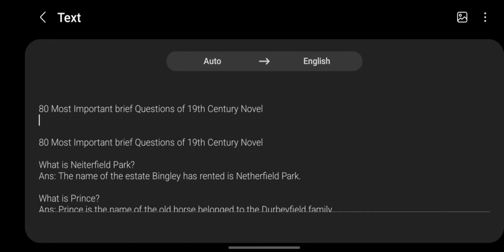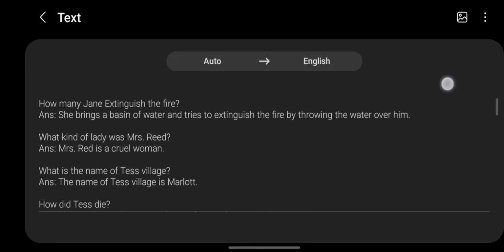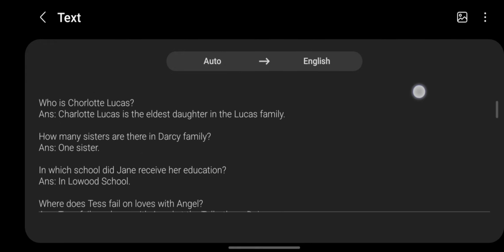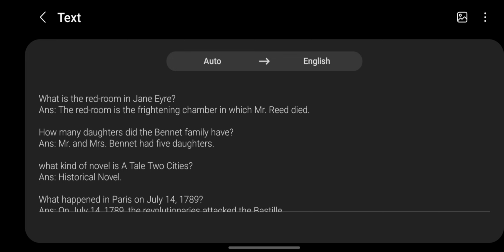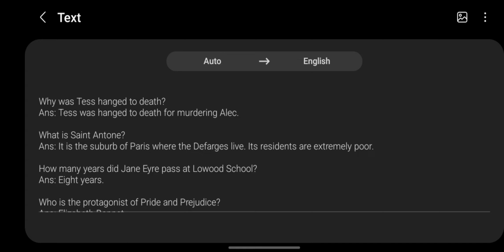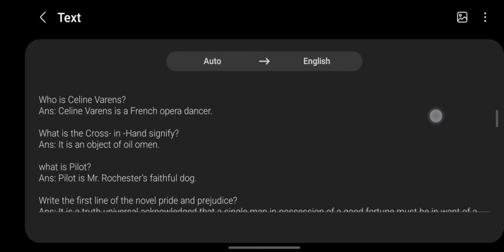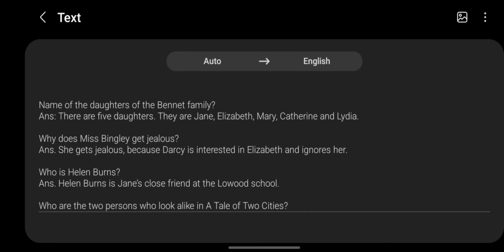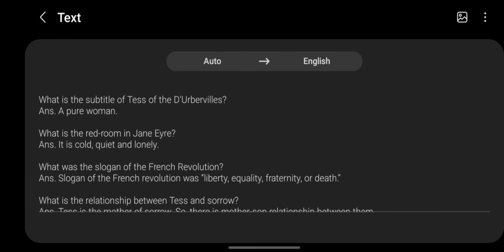💥80 most important brief questions of 19th century novel | PART-01